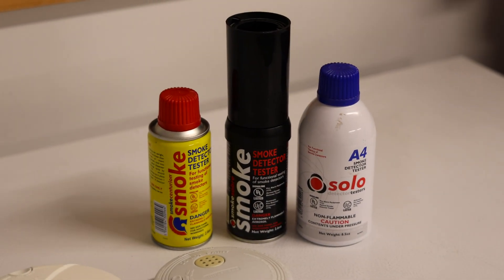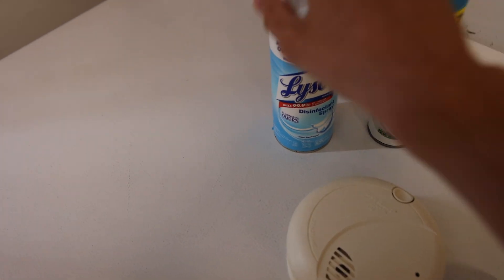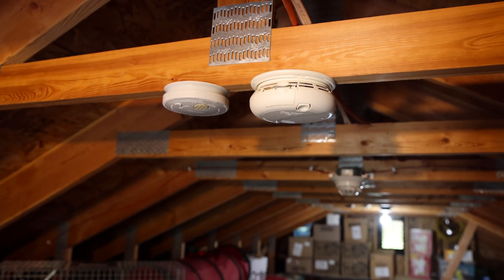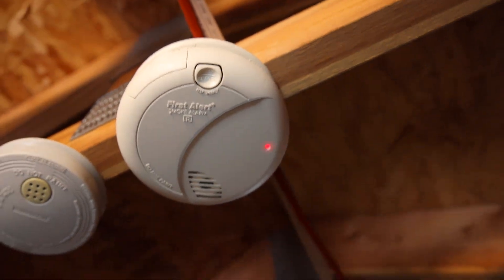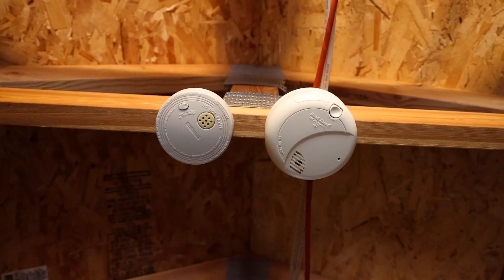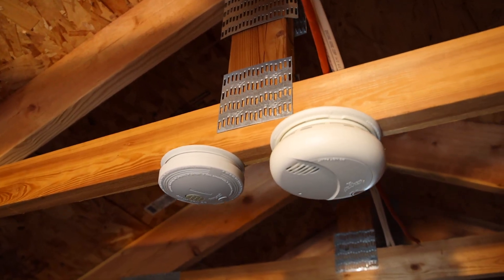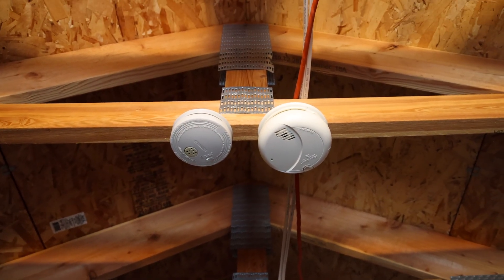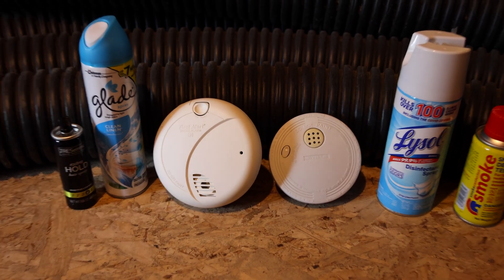The Fire Alarm Went Off... from THIS?!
Can common aerosol sprays like Lysol, TRESemmé hair spray, or Glade air freshener actually set off a fire alarm? I put it to the test using both ionization and photoelectric smoke alarms from First Alert and Universal Security Instruments. Some sprays triggered the alarms almost instantly, while others had no effect at all. The key factor? How fine the particles are, only the small-sized mist can sneak into the detector and disrupt the sensor.  :)